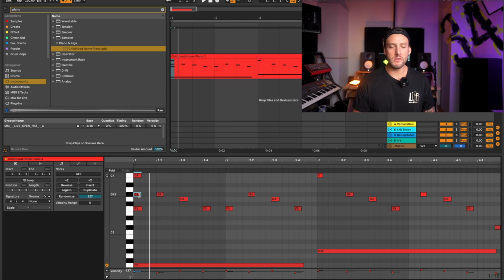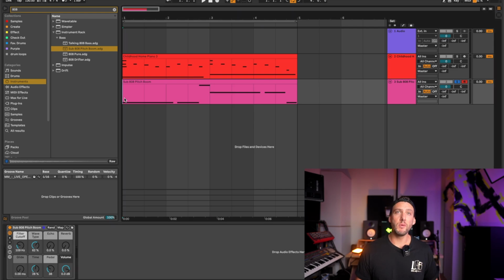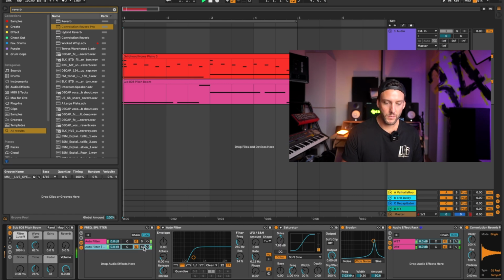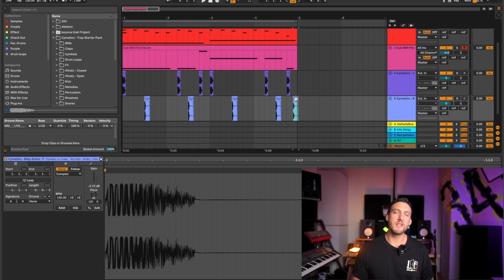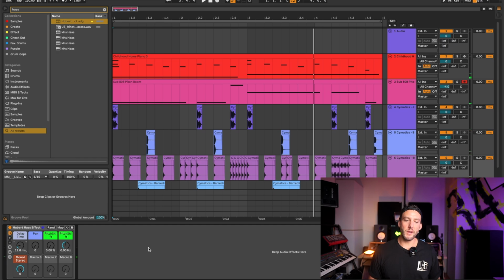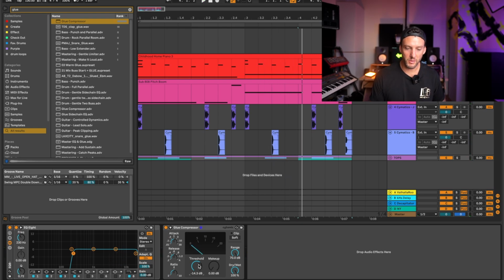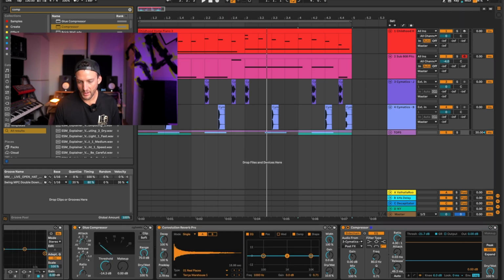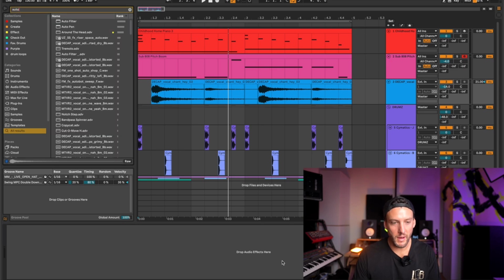How to Make Trap in Ableton Live (Ultimate Step-by-Step)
Trap in Ableton: The Full Workflow From Scratch
Make a Pro Trap Beat in Ableton Live (Drums, 808s, Melody, Mix)

In this video I give you a complete, start-to-finish workflow for making a trap track in Ableton Live (works in Live 11 and Live 12). We go through every crucial step — melody + chords, 808/sub, drum programming, arrangement, and the basic mixing moves that make it knock.

You’ll learn how to build a trap chord/melody that leaves space for vocals, how to get an 808 that hits hard but stays controlled, how to program modern trap drums (bounce, rolls, fills, and swing), and how to arrange everything into a full track that actually feels like a record. Then we’ll wrap with a simple mixing checklist to get clarity, punch, and low-end that translates.

00:00 Introduction
01:06 Melody & Chord Progression
05:59 808 & Sub Bass
12:14 Drums
25:16 Mixing